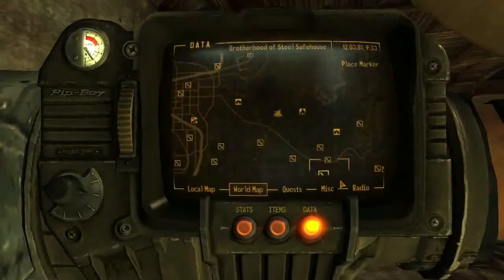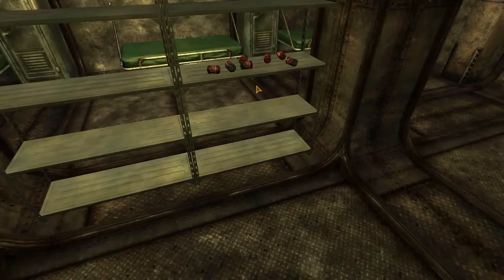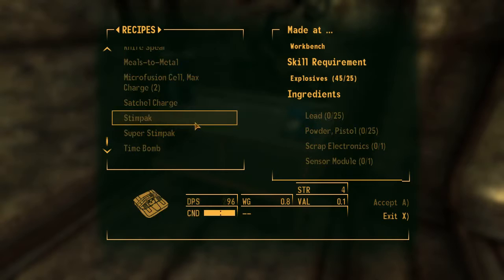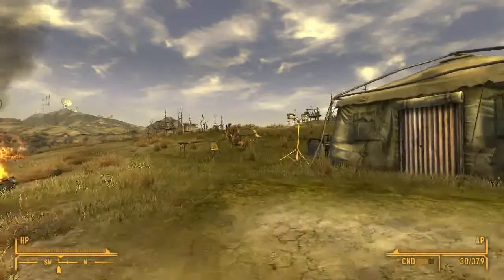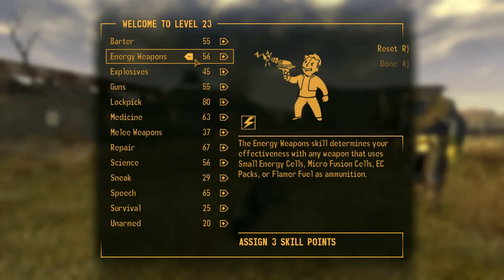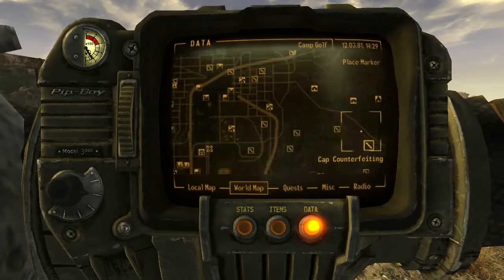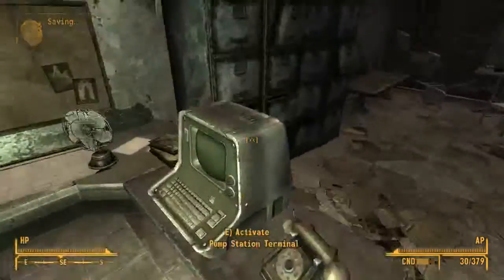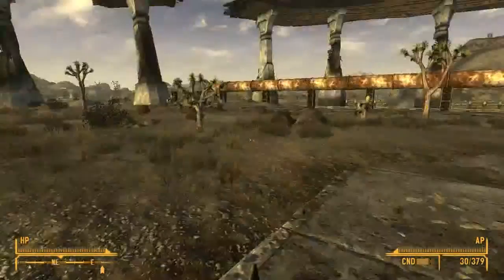Fallout New Vegas|90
We finish a quest, than head to a vault.